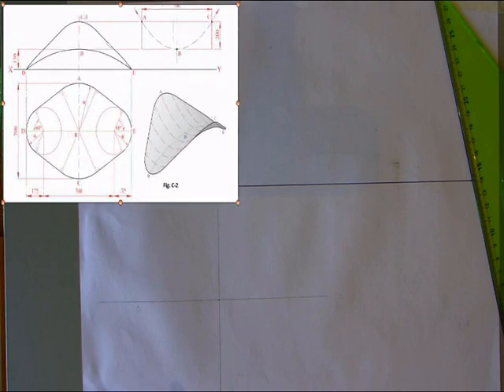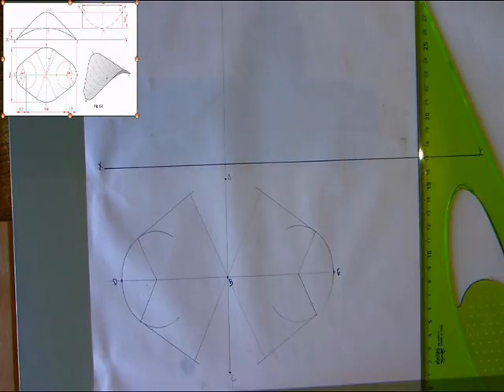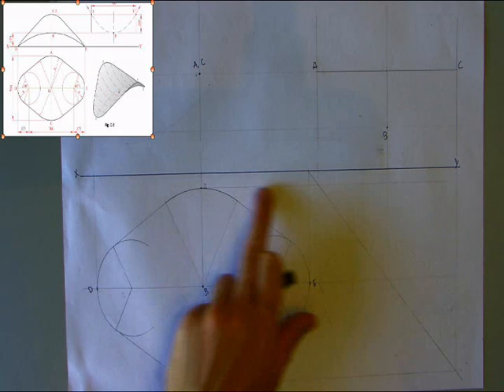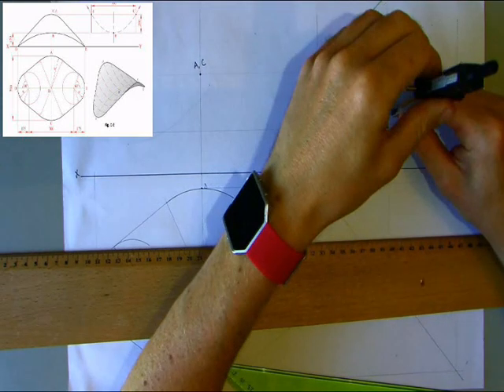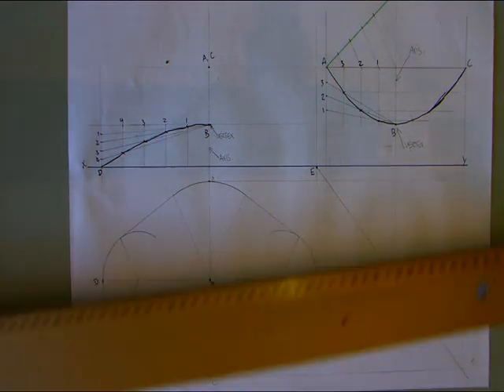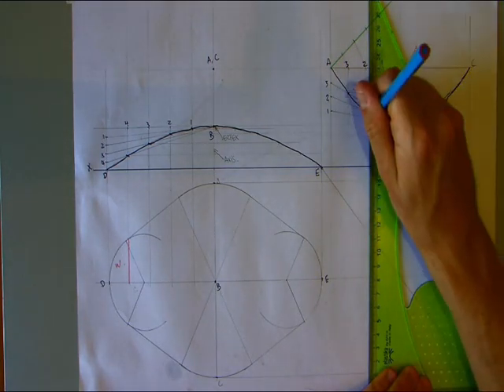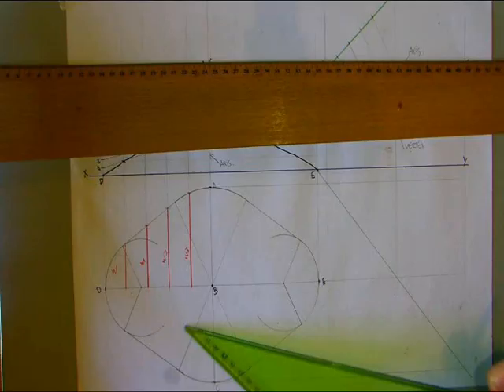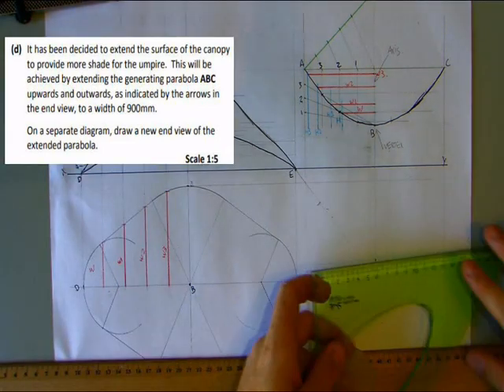DCG - 2017 HL Q C2 - Structural forms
Structural Forms
Hyperbolic Paraboloid